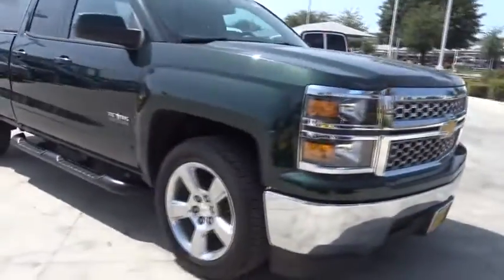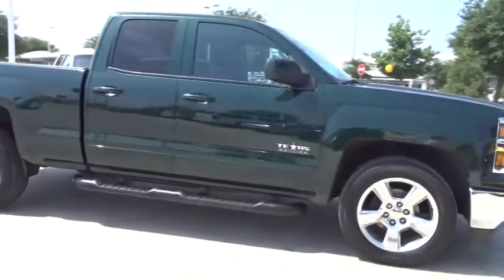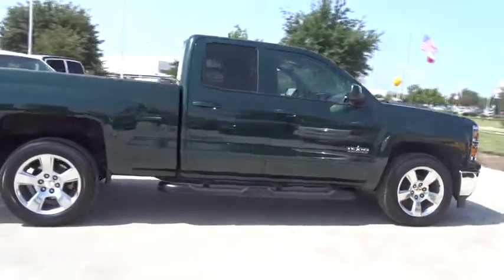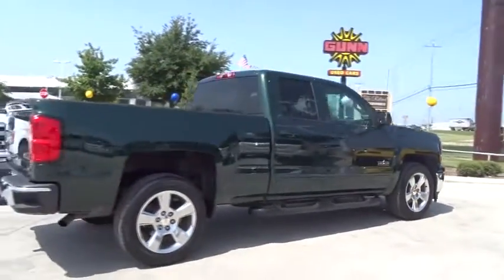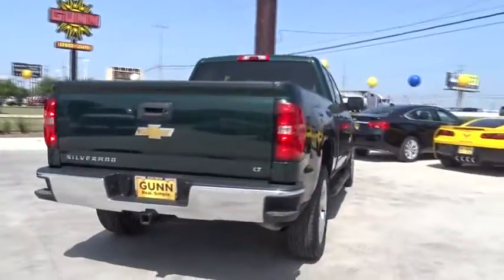2015 Chevrolet Silverado 1500 San Antonio, Houston, Austin, Dallas, Universal City, TX C71564A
2015 Chevrolet Silverado 1500
2015 Chevrolet Silverado 1500 LT - Stock#: C71564A - VIN#: 1GCRCREC4FZ161266

Gunn Chevrolet
12602 IH 35 North

2015 Chevrolet Silverado 1500 LTSan Antonio, Bexar, Shertz, Selma, Hill Country, Texas 78154.Priced to sell with our ONE SIMPLE PRICE!, Great Truck at a Great Price, Nicely Equipped LT Pkg, *Clean CARFAX*One Owner*Low Miles*, Local Trade-In, Manager's Special, Looks and Drives Awesome, Sporty & Fun to Drive, Extra Clean-Garage Kept, Silverado 1500 LT, 4D Double Cab, EcoTec3 5.3L V8, 6-Speed Automatic Electronic with Overdrive, Black, 6 Speaker Audio System, ABS brakes, Alloy wheels, Bluetooth For Phone, CD player, Electronic Stability Control, Fully automatic headlights, MP3 decoder, Power windows, Radio: AM/FM Audio System w/Chevrolet MyLink, Remote Keyless Entry, SiriusXM Satellite Radio, Tilt steering wheel, Traction control.CARFAX One-Owner.GM CERTIFICATION BENEFITS: GM Certified Pre-Owned means Higher Nearly New Level of Reconditioning ; you not only get the reassurance of a 12mo/12,000-Mile Bumper-to-Bumper limited warranty, but also an Exclusive CPO Maintenance Plan, up to a 6-Year/100,000-Mile, $0 Deductible, Fully Transferable, Powertrain Limited Warranty, a 172-point inspection/reconditioning, 24/7 roadside assistance, Courtesy Transportation, 3-Day/150-Mile Customer Satisfaction Guarantee, 3 month trial OnStar Directions & Connections Service if available, SiriusXM Radio 3mo trial if available, and a vehicle history report. Thank You for shopping with Gunn! We would like to welcome you to a much better way of doing business. Our objective is to provide the highest quality service with our haggle-free One Simple Price method for purchasing new and used vehicles. Customer satisfaction guides our business. We pride ourselves in transpearancy, honesty, and conducting business with real numbers and not the confusing shell game that most dealers play!! Come in where you can relax and enjoy the process without fear of somebody trying to get into your pocket! Give us a Call today and schedule a demonstration drive!